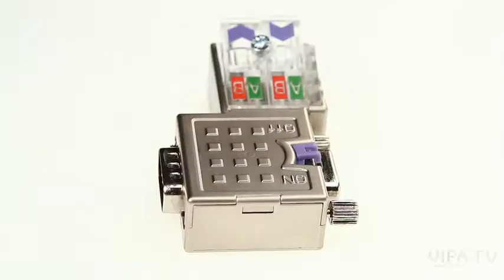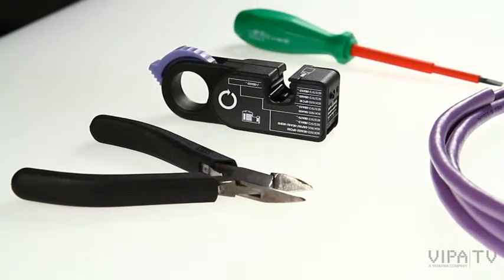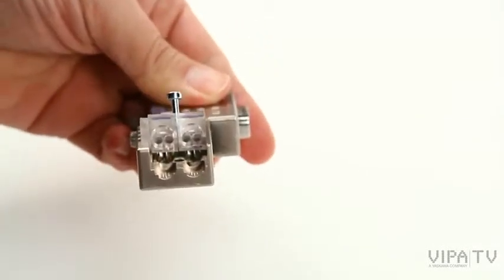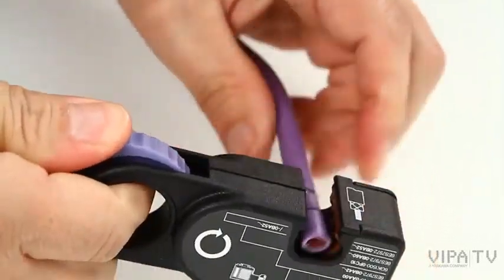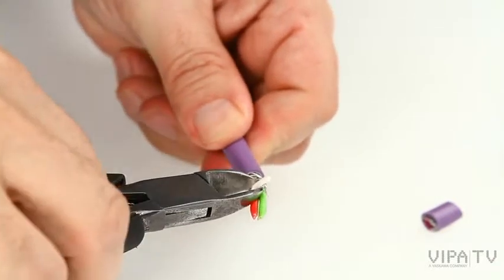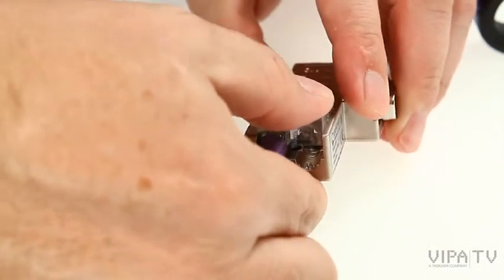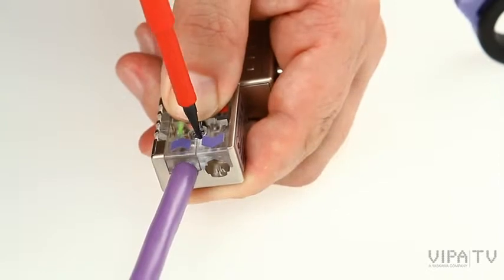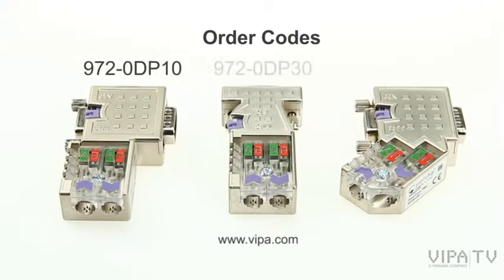Connecteurs VIPA Profibus/CanOpen/DeviceNet avec LED de diagnostic intégrées en standard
Si vous n'avez jamais utilisé nos connecteurs EasyConn faites un test. Vous serez impressionés!

Caractéristiques:
• contrôle visuel du raccord (polarité, positionnement de la vis et du câble)
• Boîtier métalique pour une parfaite protection contre les interférences.
• LED de diagnostic pour visualiser l'état du réseau.
• Système de raccordement par prise vampire extrêmement fiable.
• Serrage par vis imperdable.
• Résistance de terminaison intégrée avec commutateur.
• 3 Versions avec sortie de câble à 0°, 45° et 90°
• Prise de repiquage de console PG sur les versions à 45° et 90°